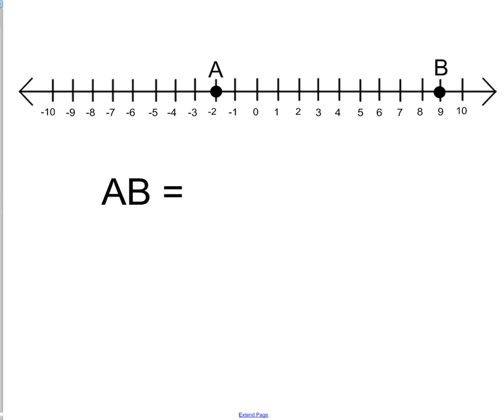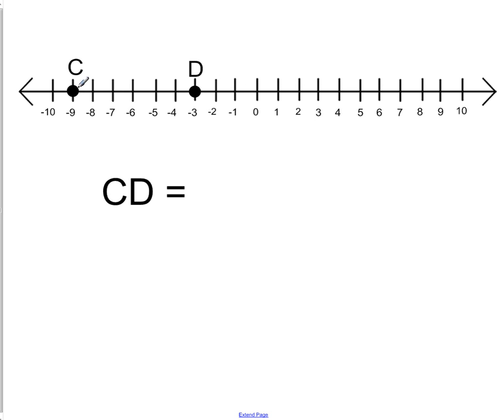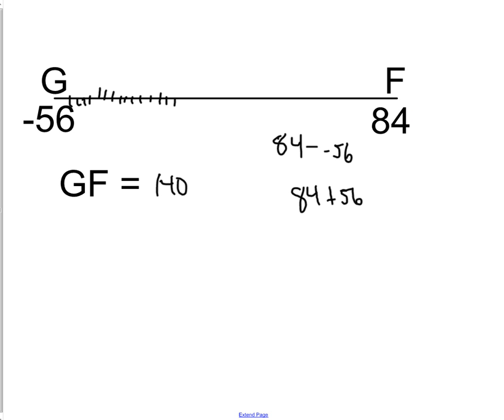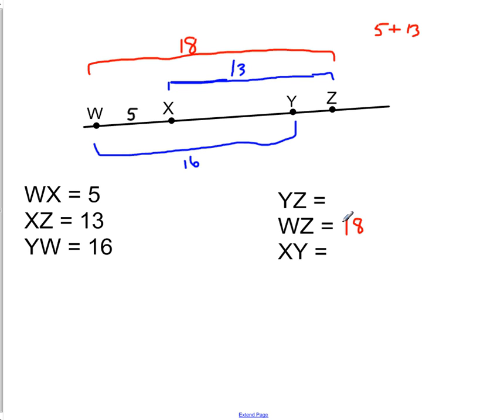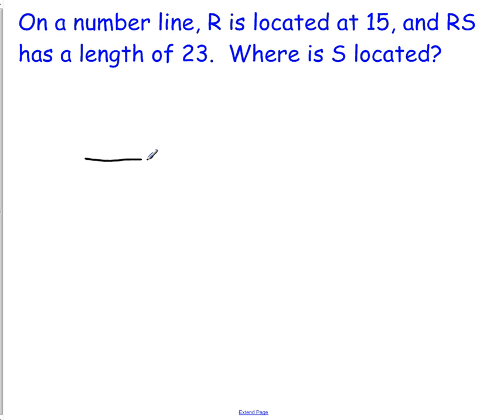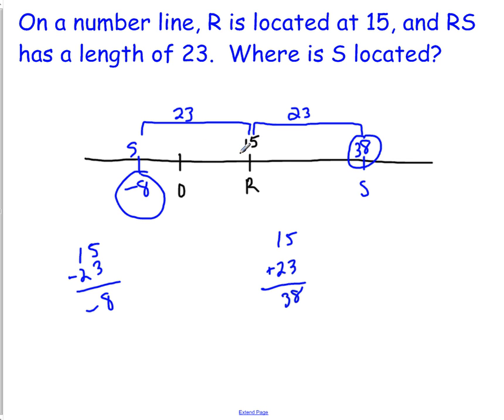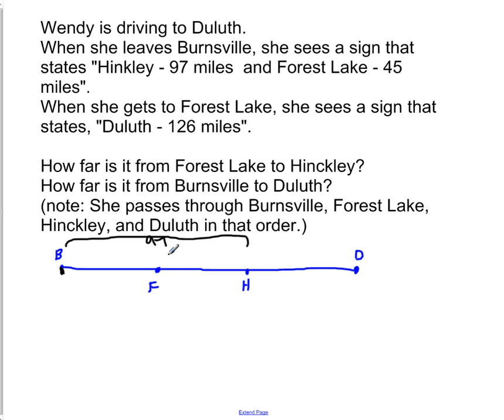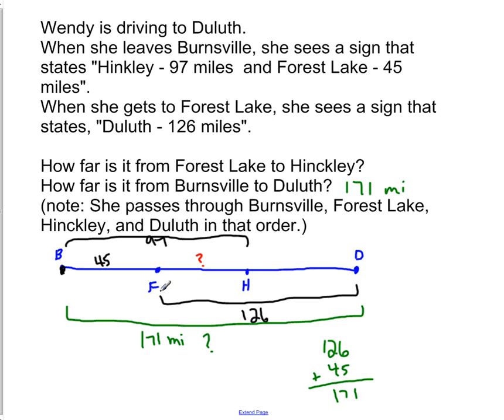Measuring Length (1.2)